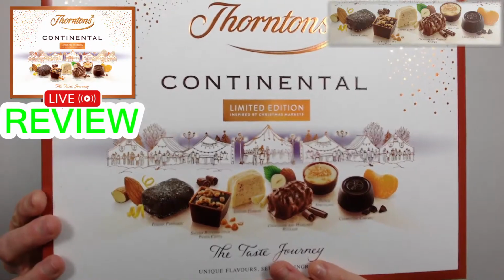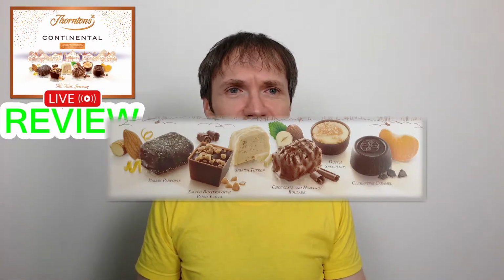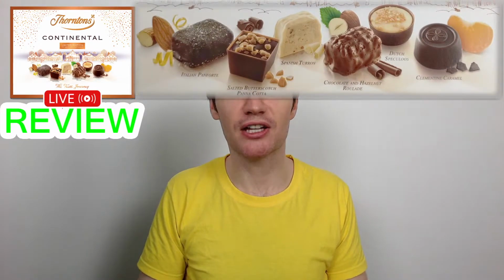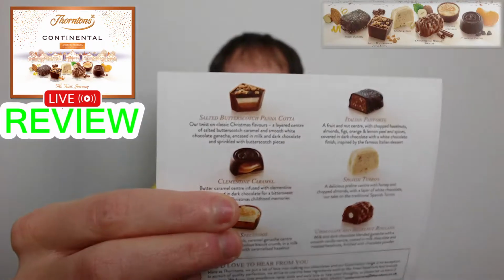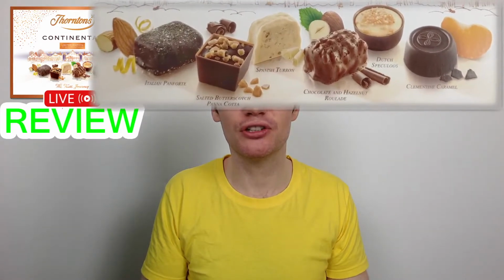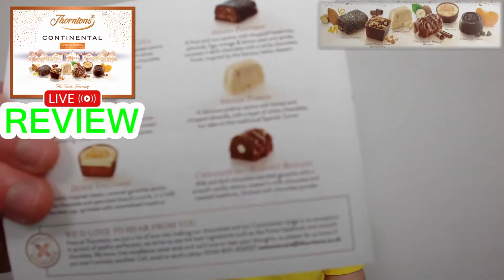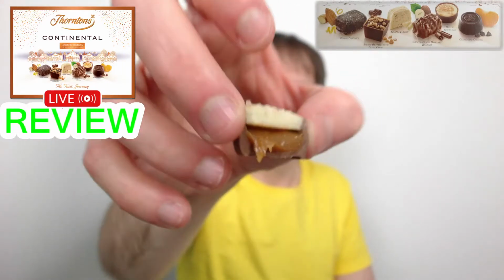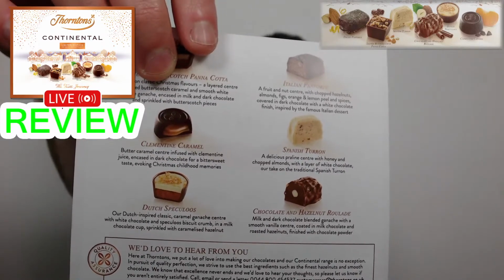Thornton's Continental Christmas Markets Limited Edition Review LIVE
Not content with just the Christmas Collection, Chocolo sets his sights on the Continental Christmas Markets Limited edition from Thornton's!

It looks gorgeous...but will it be gorgeous?! Be there or be non the wiser!